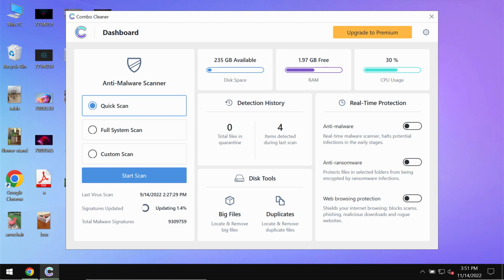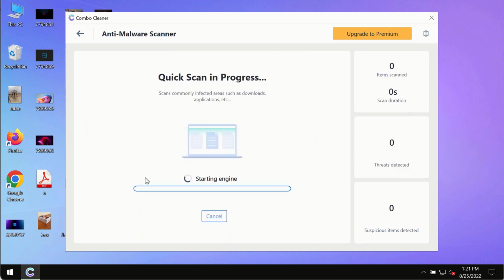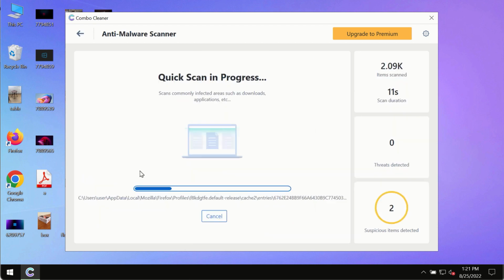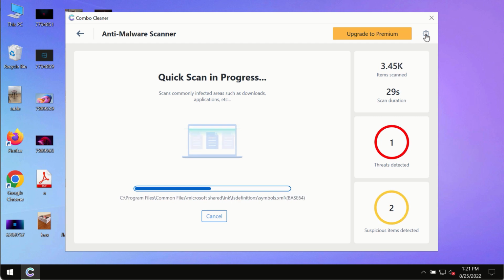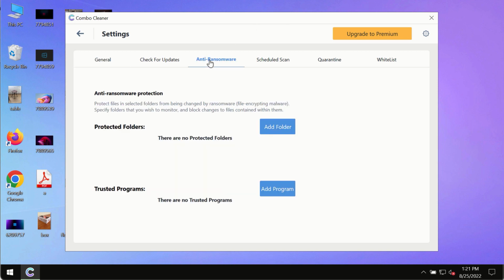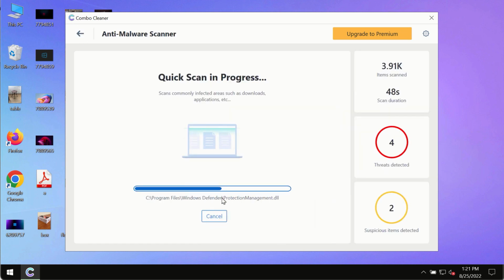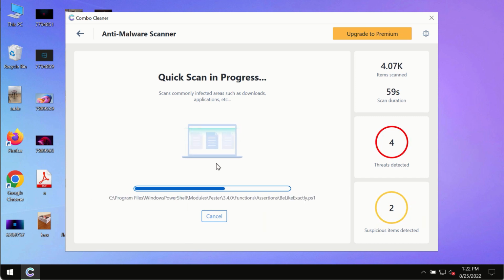Alldefensepc.com online pop-up scam - how to remove?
Alldefensepc.com is a dangerous and deceptive site. It tries to trick you into downloading and installing certain potentially unwanted programs. All such pop-ups by the alldefensepc.com site are totally fake and very deceptive. Get rid of them with Combo Cleaner Antivirus via the official or, alternatively, refer to the manual recommendations provided in the video.
More information about this threat can be found in this detailed guide